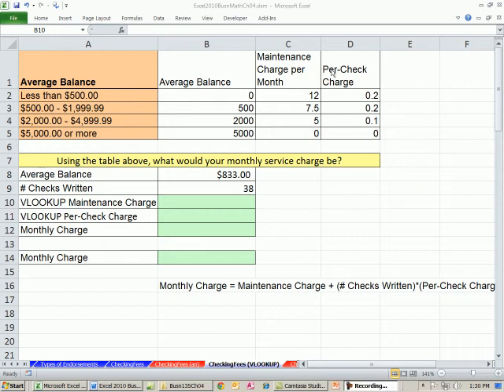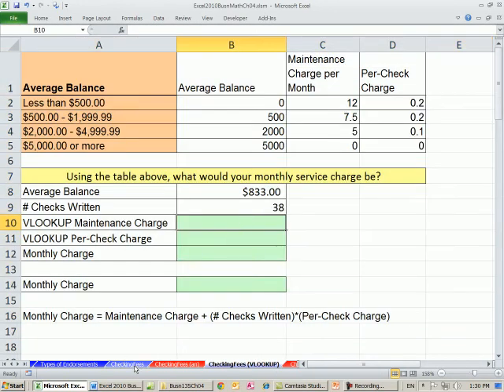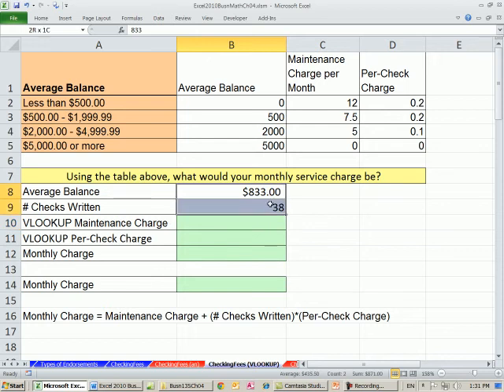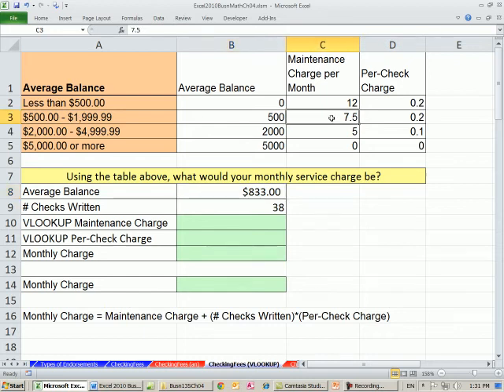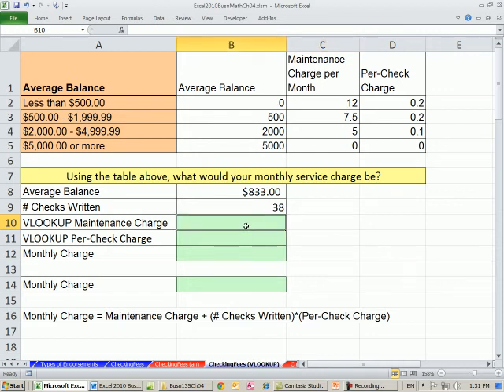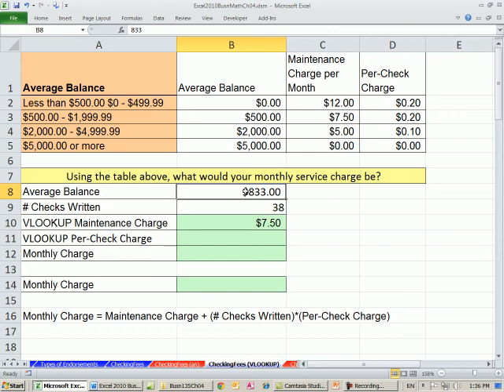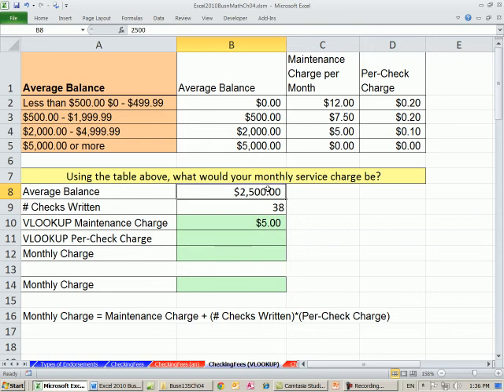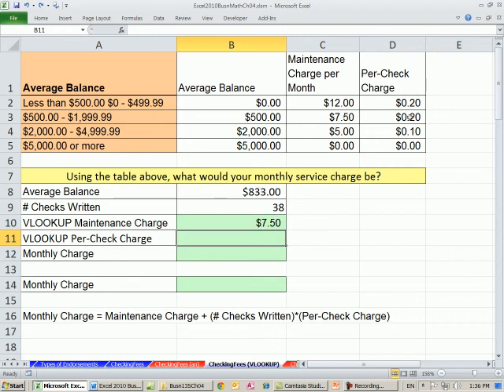Excel 2010 Business Math 39: VLOOKUP to Calculating Checking Fees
In this video learn how to calculate:
1. See how to use VLOOKUP to calculating Checking Fees
2. Learn how to "mash up" formulas into one Mega-Formula.